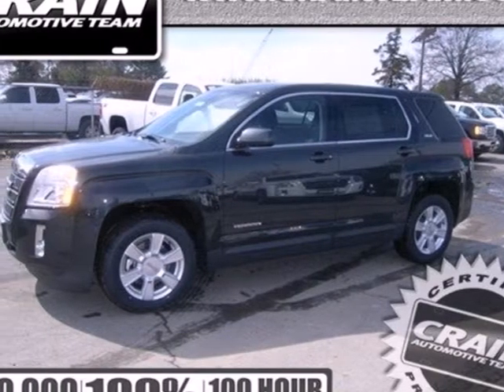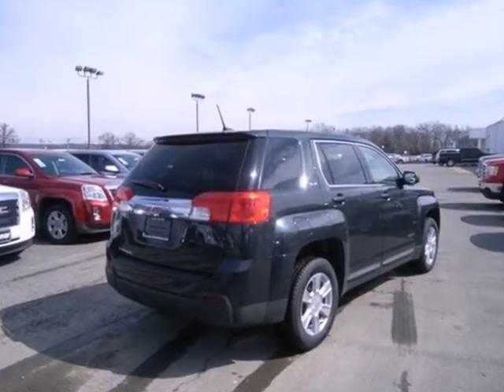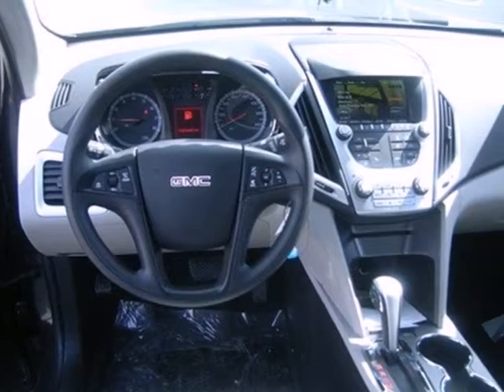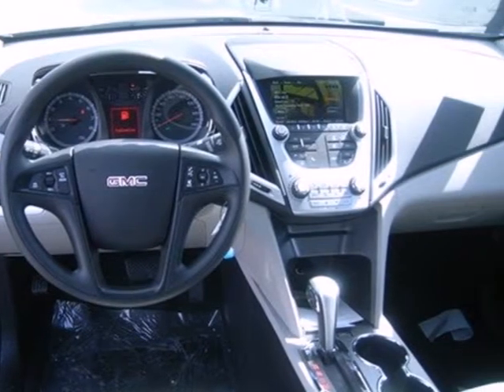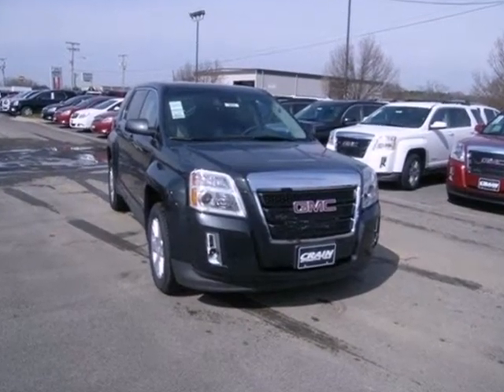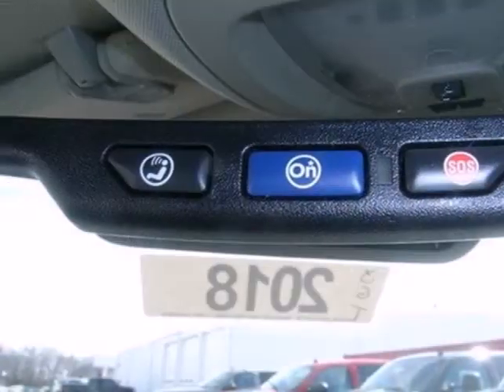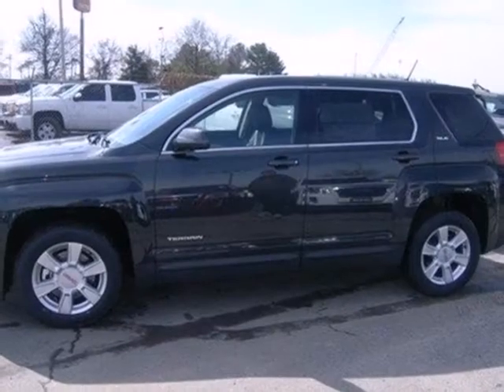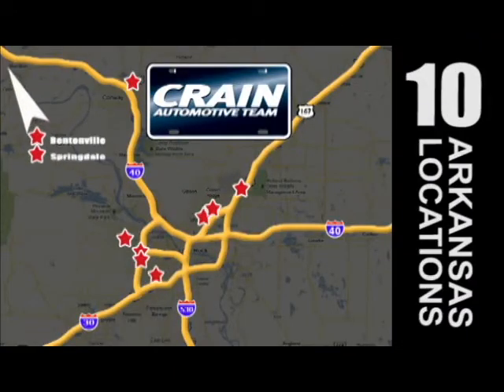2013 GMC Terrain Conway Little Rock, AR 3GT2018 - SOLD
Year: 2013
Make: GMC
Model: Terrain
Trim: SLE
Engine: Gas/Ethanol I4
Transmission: Automatic
Color: Ashen Gray Metallic
Interior: Light Titanium
Stock #: 3GT2018
a onclick="cancelEvent(event);ceP(this);" href="javascript:;"Get Internet Price/acentera href=" src= width=155 height=42 border=0/a/center

Address:
1003 North Museum Road